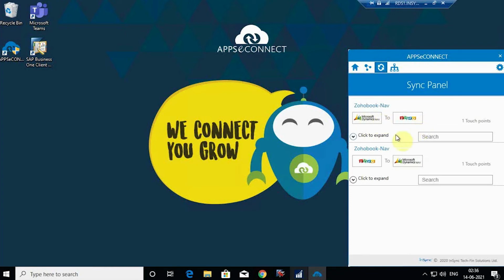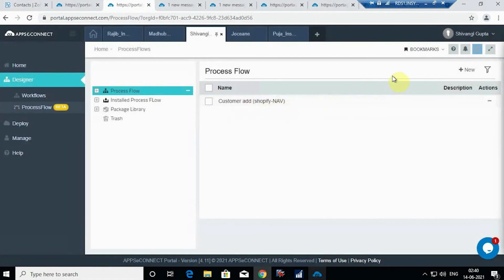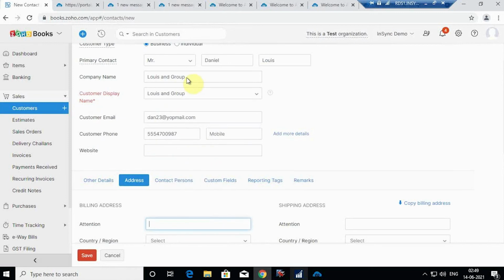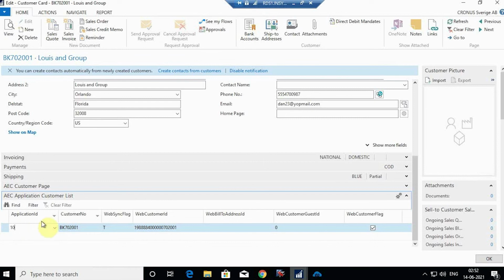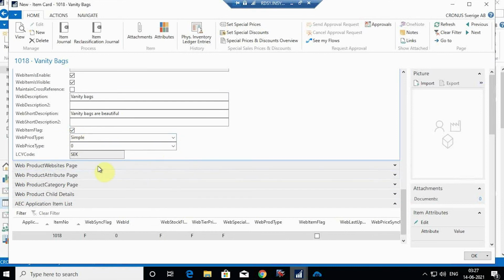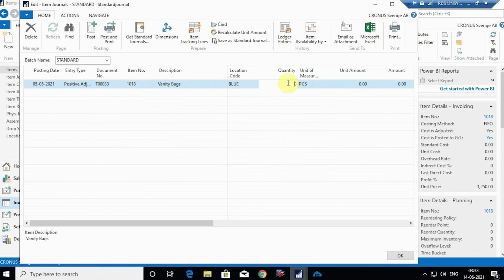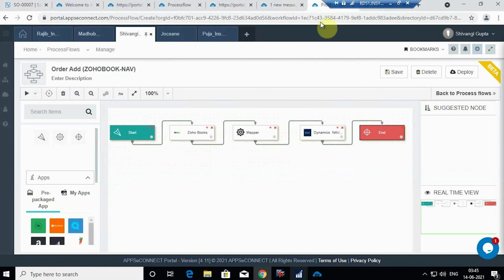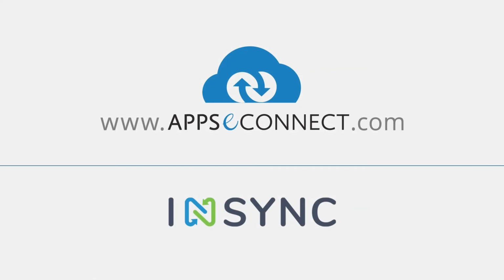Integrate Microsoft Dynamics NAV and Zoho Books | APPSeCONNECT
Now, you can easily integrate Microsoft Dynamics NAV and Zoho Books to automate the business process. Here are the touchpoints of Integration:

*Product
*Inventory Update
*Customer
*Sales Order
*Invoice

APPSeCONNECT allows:

-Fully bi-directional and automatic sync between your systems
-Most in-depth integration with the touch points
-Out of the box integration features
-Easy personalization as per your business requirements